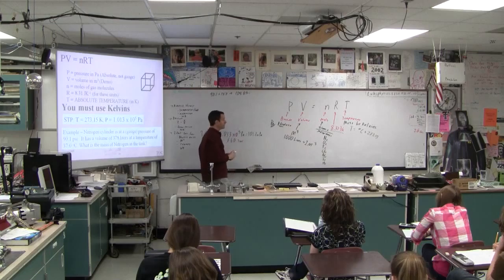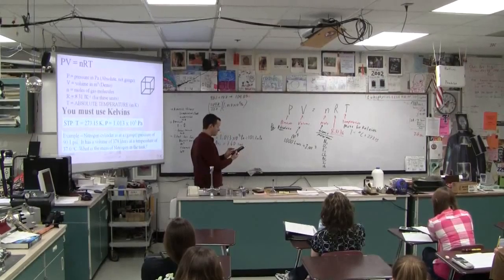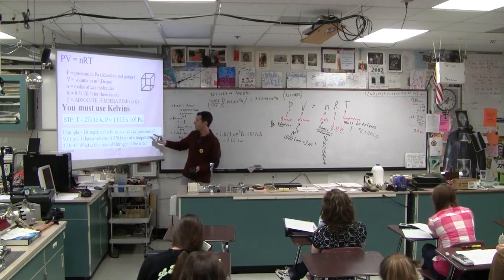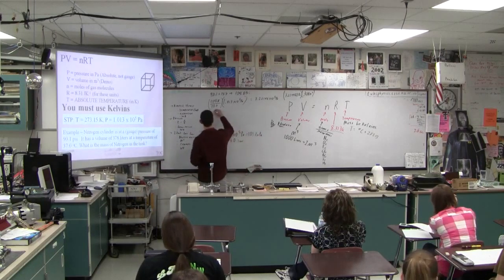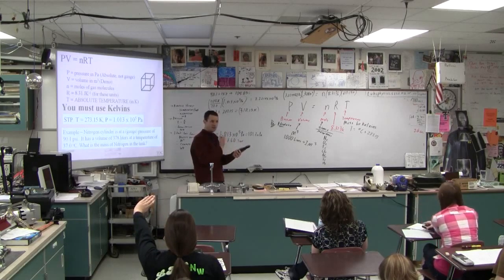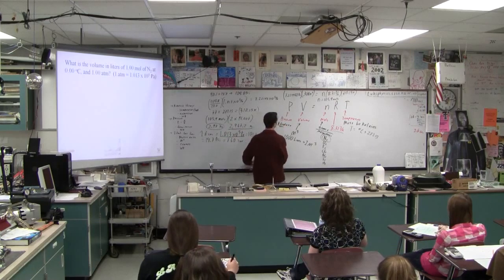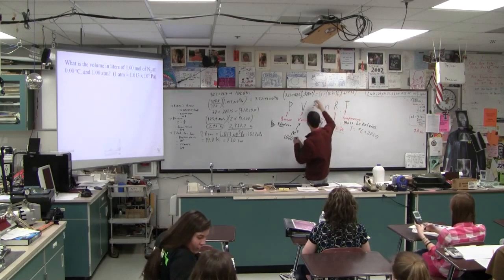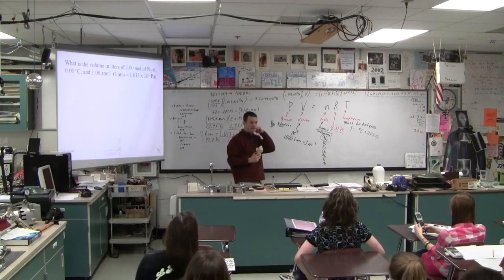IBI 13-01 Pressure and the Ideal Gas Law(8/9)